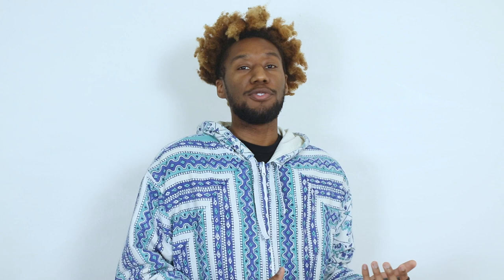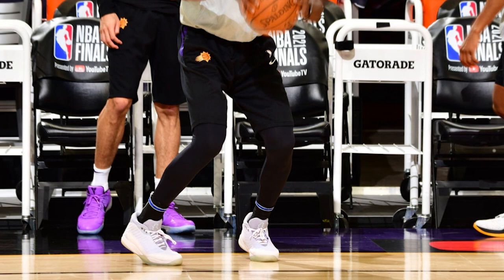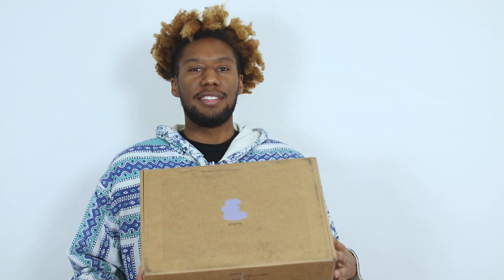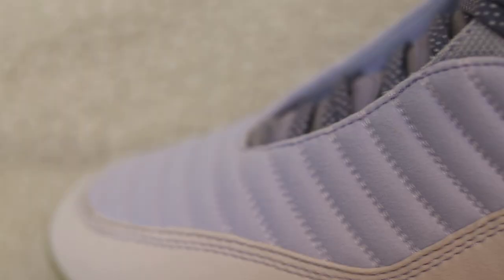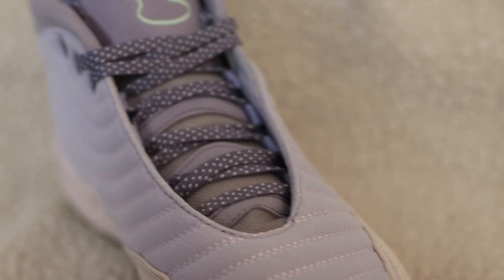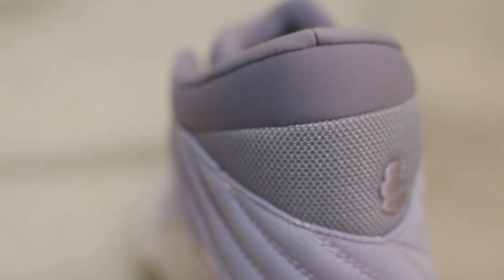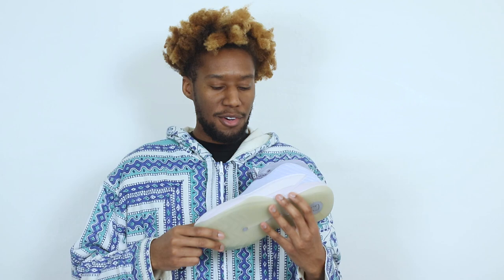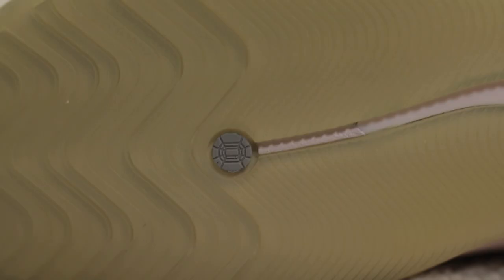Ethics Brand - Langston Galloway LgOne Launch Edition - Full On Feet Review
I was lucky enough to get my hands on a pair of Langston Galloway's new Ethics Brand LgOne launch edition sneakers. Unfortunately, I wasn't able to get my exact size. Thus, I'll be giving this pair away on February 1st. Still was able to do an on feet and give my first impression of this pair of sneakers.
Stick around in the video to find out how you can win this giveaway.
Let me know what you think of Ethics Brand's debut release, the LgOne launch edition and let me know if you're selling a US size 11.

On Feet - 03:57